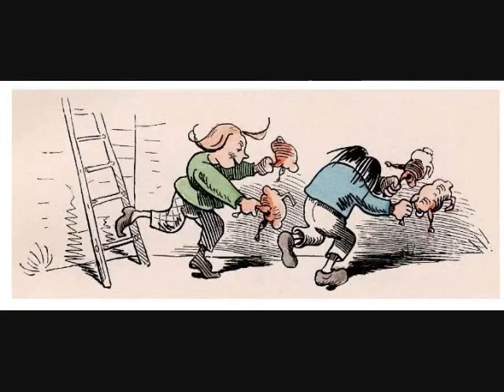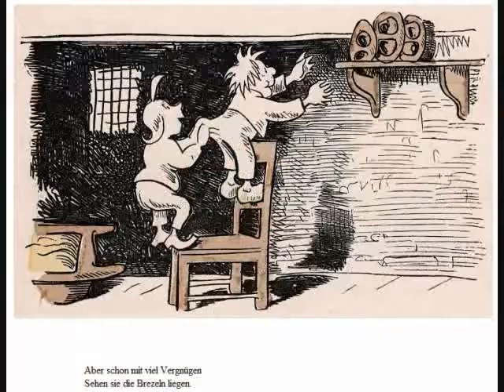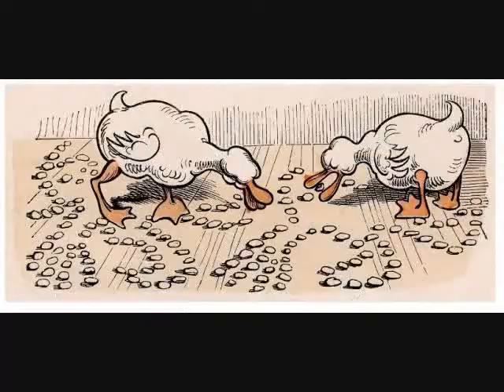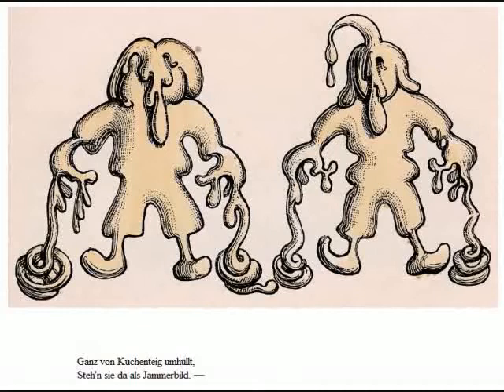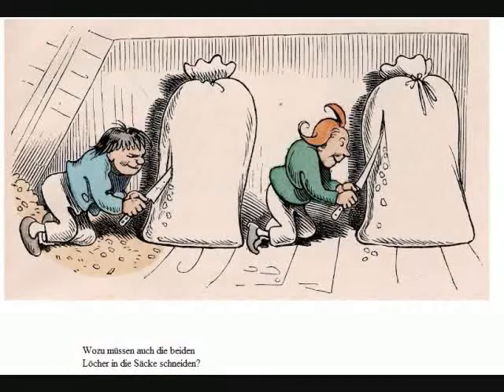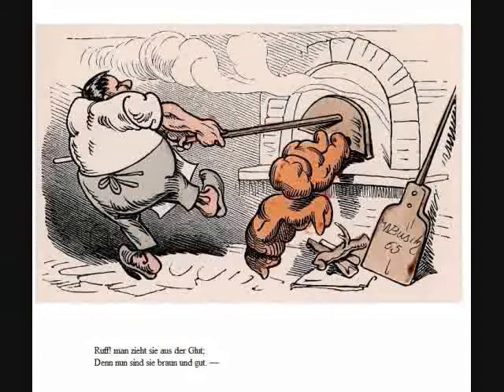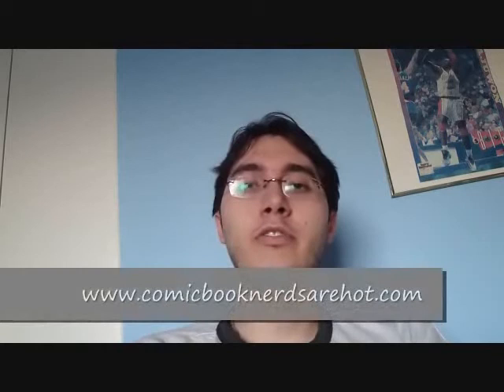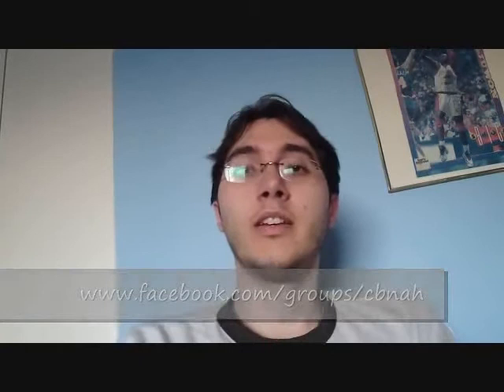Journey into 1001 Comics Episode 3: Max and Moritz(1865)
The third episode of Journey into 1001 Comics, Dr. Peter reviews Max and Moritz by Wilhelm Busch